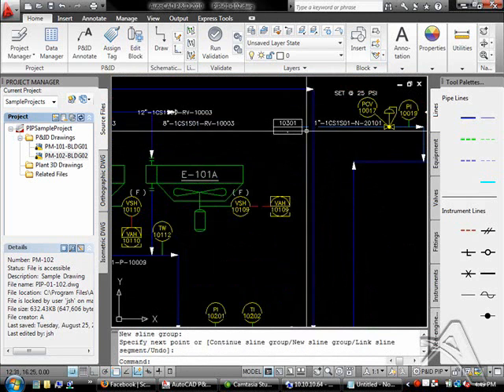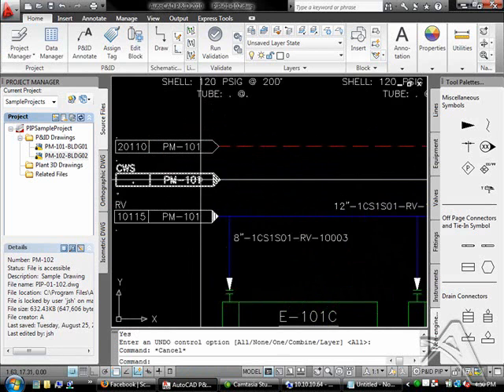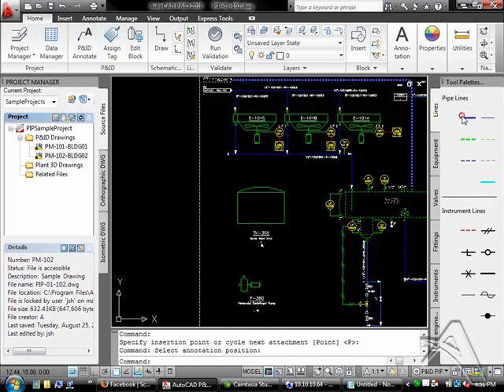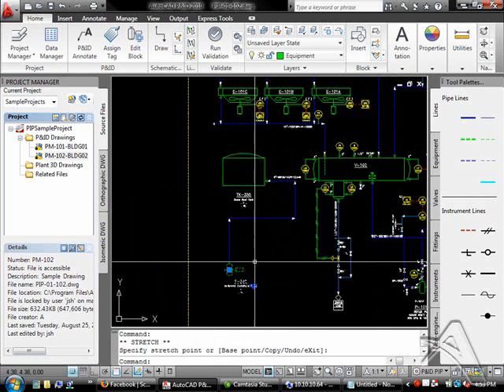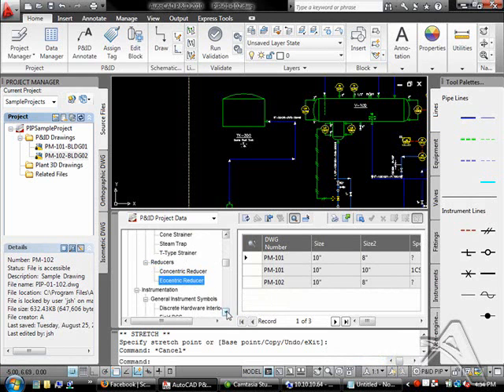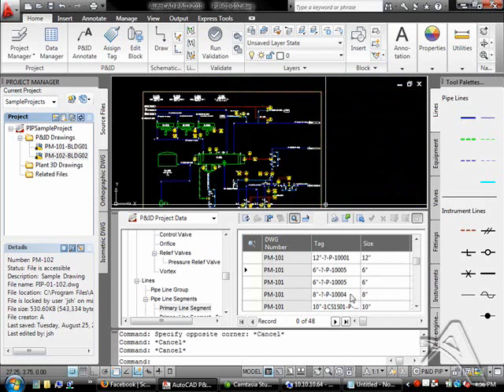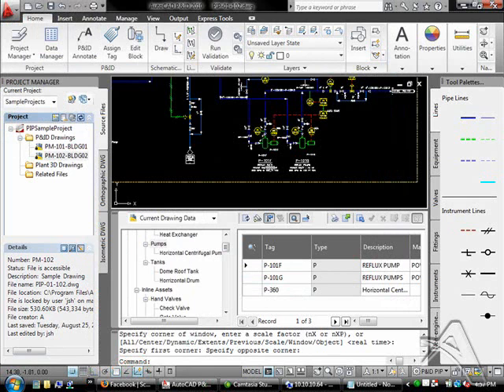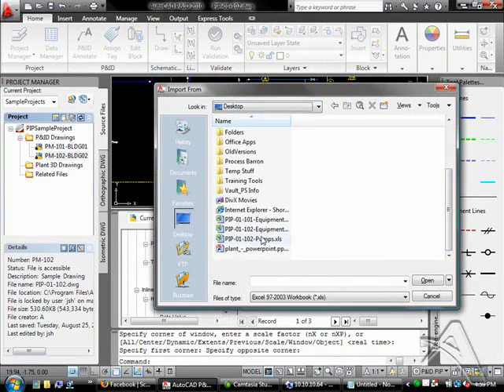AutoCAD P&ID 2010 Demo Pt 3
Learn how AutoCAD P&ID 2010, with simple reporting, editing, sharing, and tracking of design information, can help make your projects start easier, run better, and finish sooner.